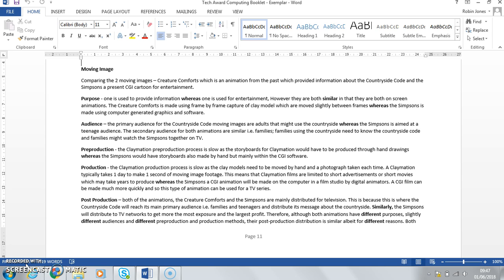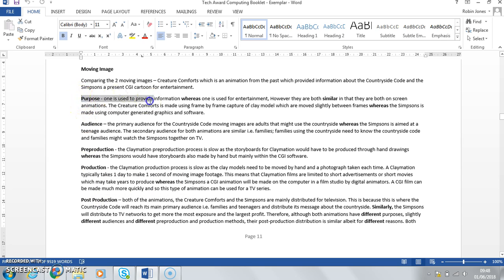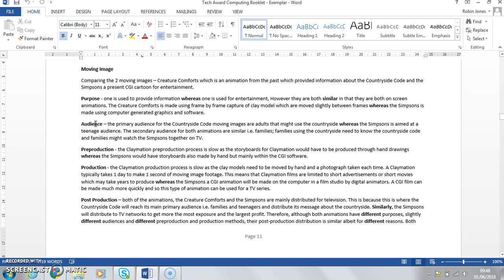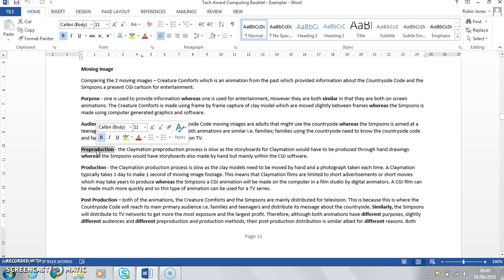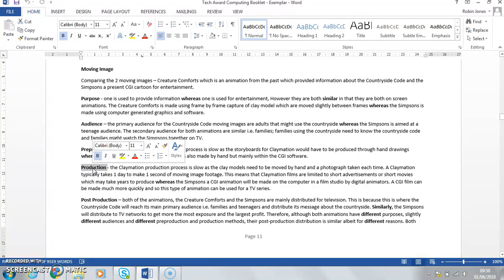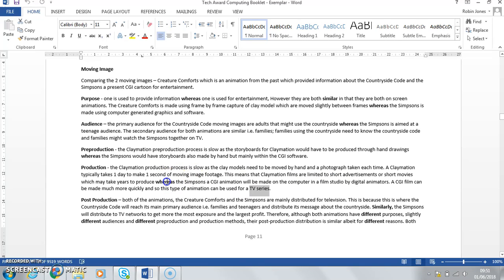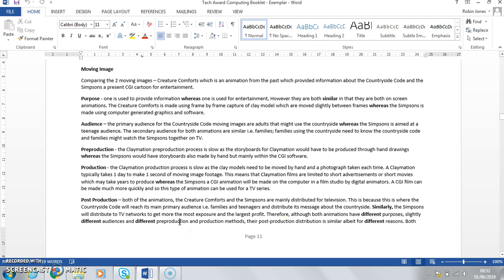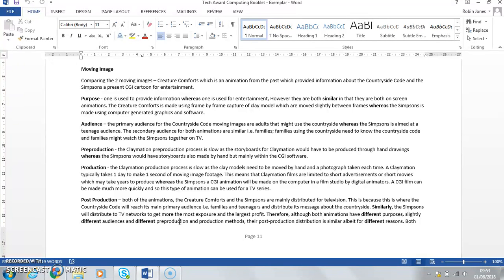A 2M1 Animations